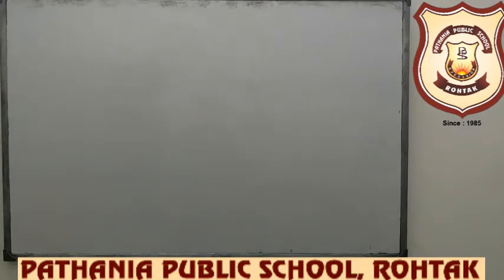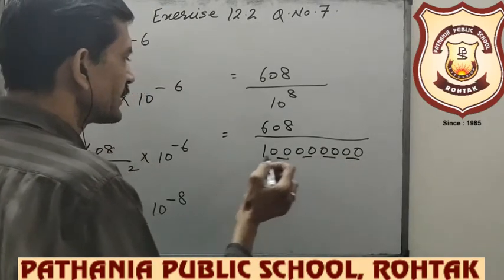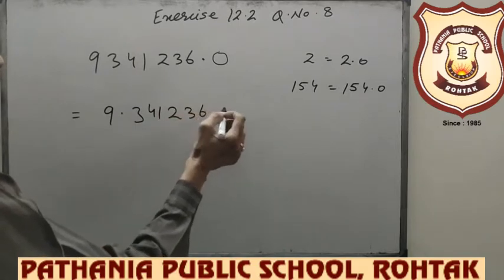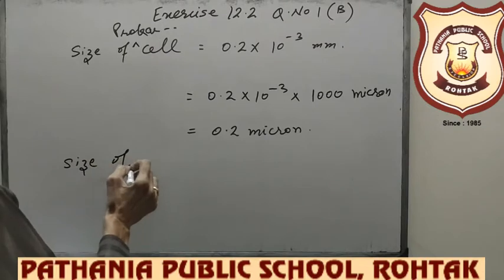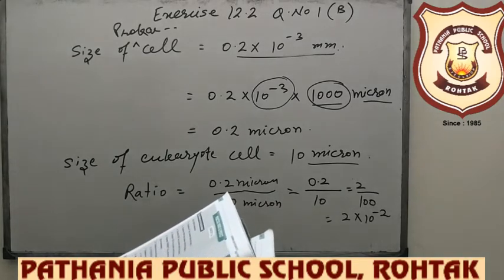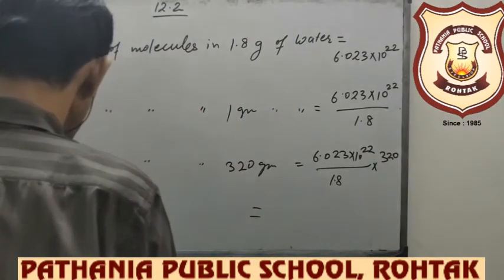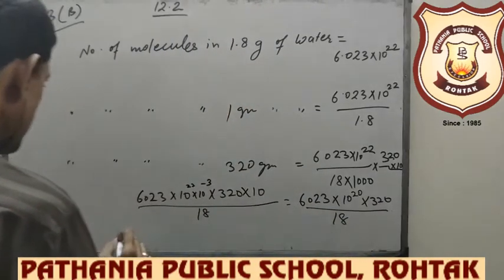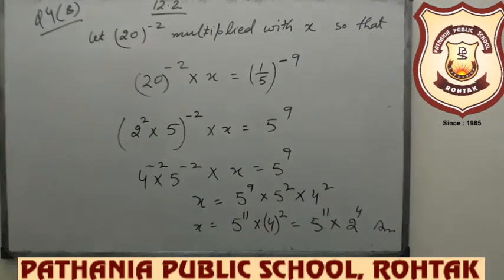Pathania Public School main campus Rohtak, class 8 mathematics, chapter 12,exponents and Powers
exercise 12.2 ,summative assessment